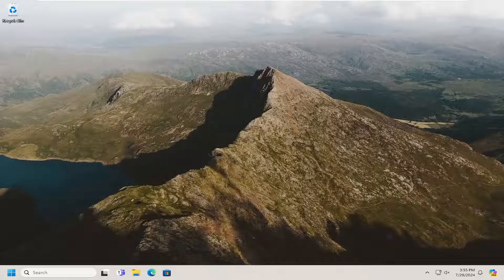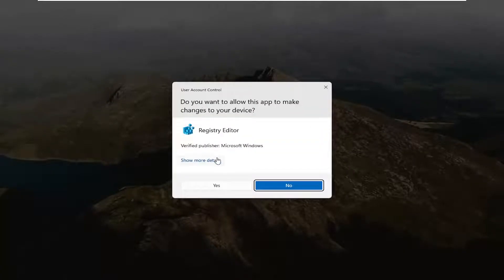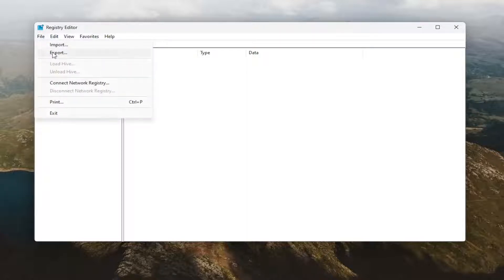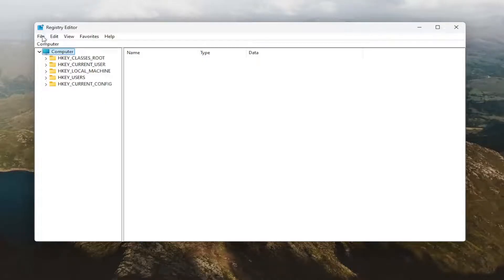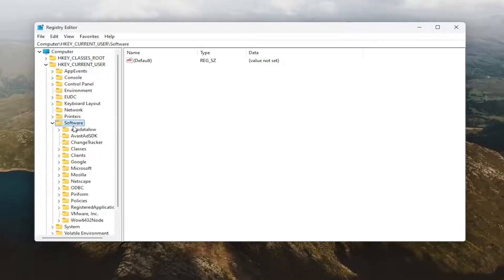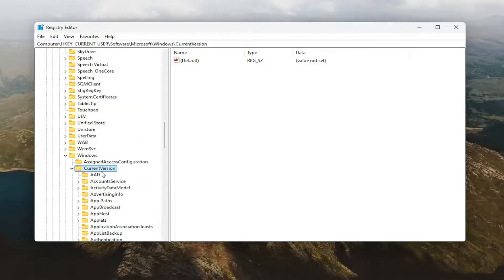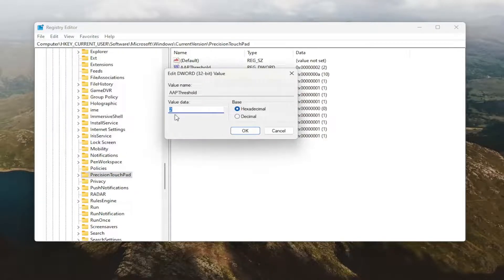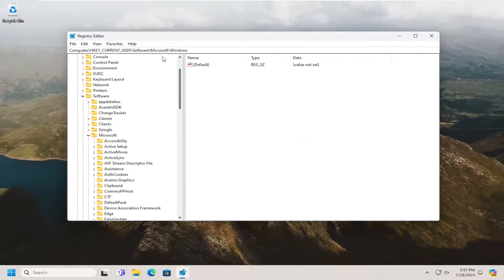How to Fix Touchpad Delay on Windows 11/10 [Solution]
If for some reason your laptop touchpad responds slowly or you are experiencing delay, this post will show you how to fix touchpad delay on Windows 11/10. Among the users who experienced this issue on their laptops, some reported that the touchpad delay occurred after installing the latest Windows Update. However, there are many other causes that can trigger this issue. You can also experience a touchpad delay due to hardware or software issues.

Does your touchpad have trouble scrolling, clicking, or zooming? Are gesture controls not working properly? Here’s what to do if your laptop’s touchpad is misbehaving.

Issues addressed in this tutorial:
how to fix touchpad delay on windows
how to fix touchpad on dell laptop windows 10
touchpad delay windows 10
how to fix touchpad on laptop windows 10
how to fix touchpad on windows 11
how to fix touchpad on dell laptop
how to fix the touchpad on a dell laptop
touchpad delay windows 11
how to fix touchpad on windows 10
how to fix touchpad not working on dell laptop
how to fix dell touchpad not working
fix touchpad dell laptop
how to fix touchpad on laptop not working